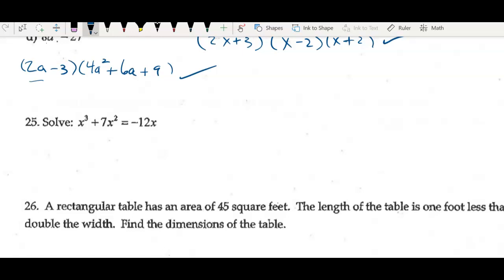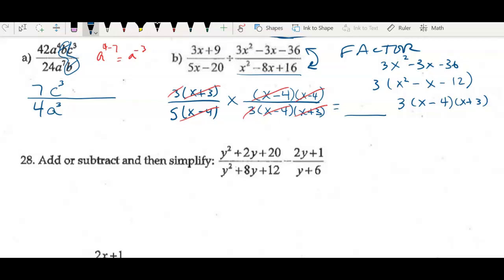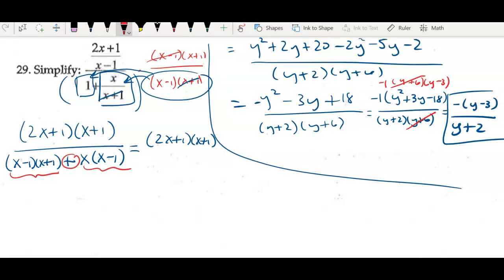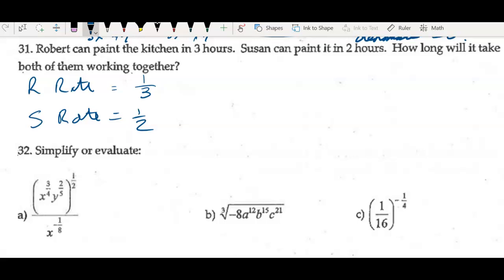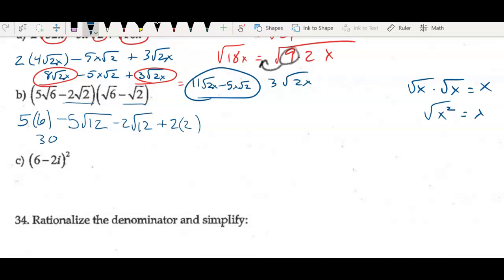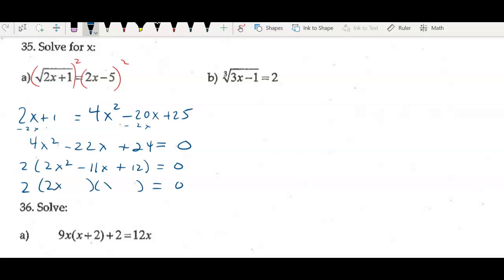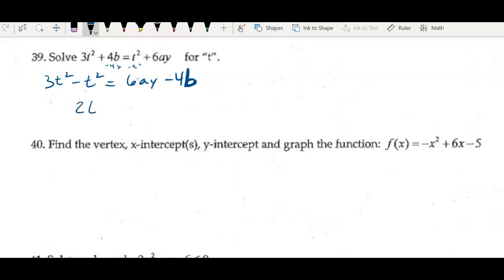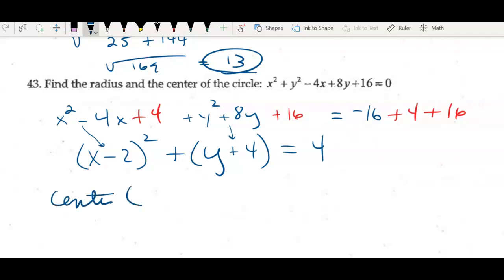Int. Alg Final Review part 2 (25-43)